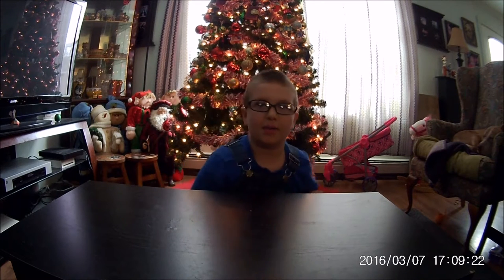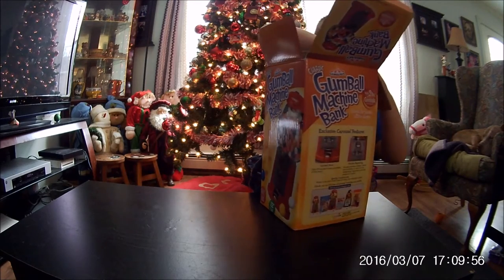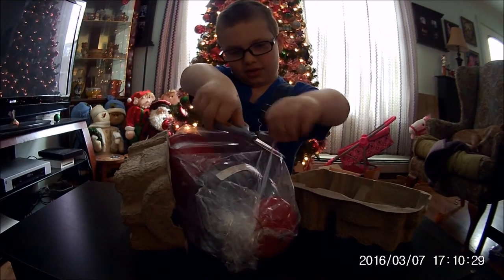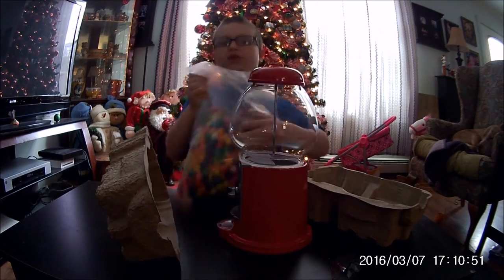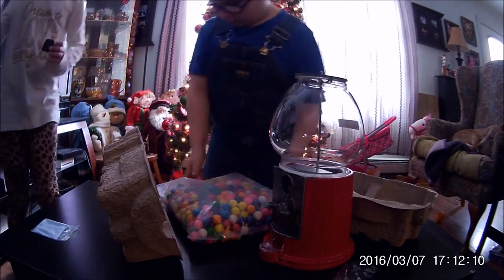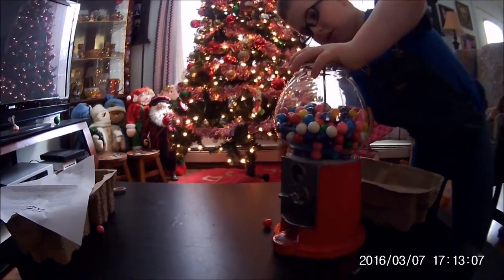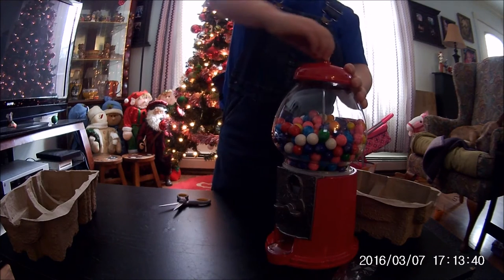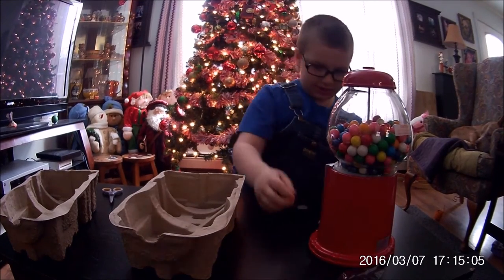Opening the Carousel Classic Gumball Machine Bank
Unboxing of my new gumball machine that I got for Christmas.